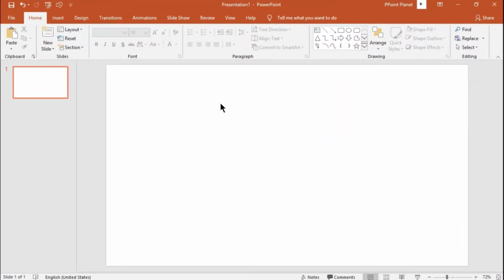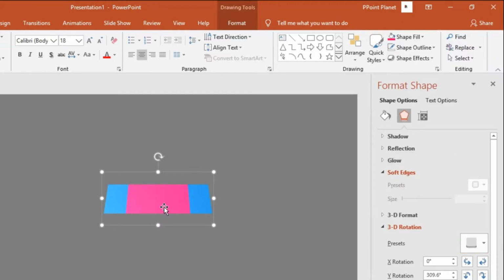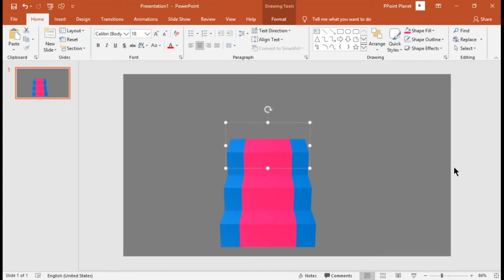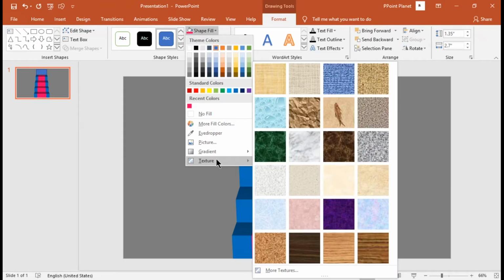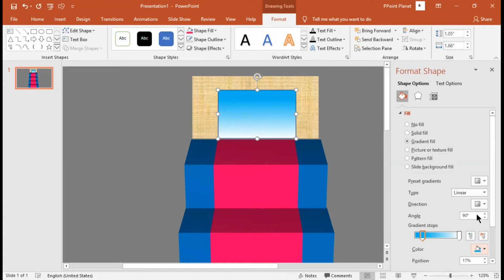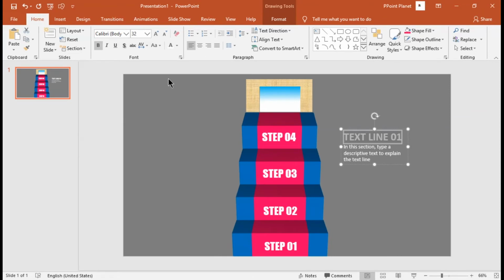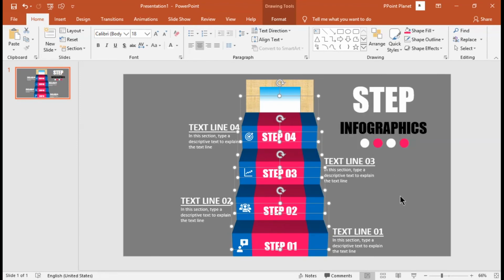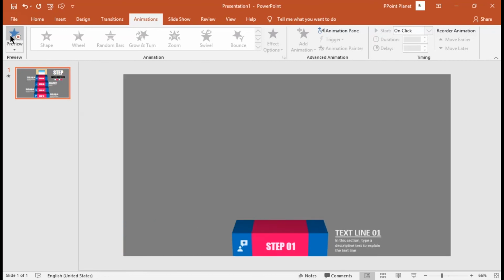CREATE BEAUTIFUL REALISTIC STEP INFOGRAPHICS IN POWERPOINT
This video will demonstrate how to create 3D steps in PowerPoint the easy way.

I have classified my videos into these Playlists. Highly recommended you watch them.